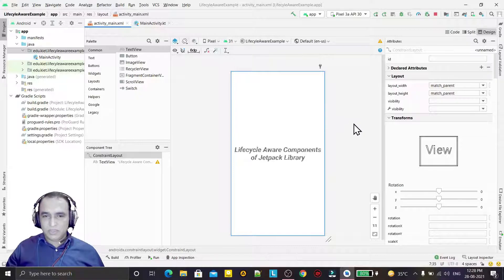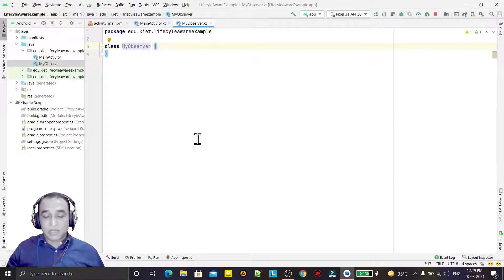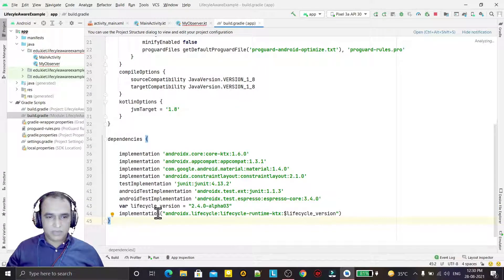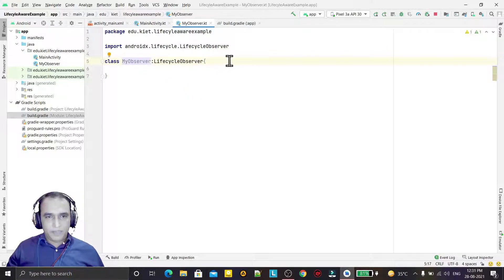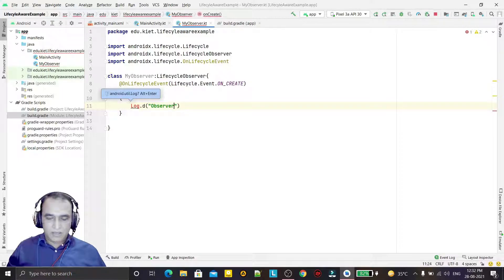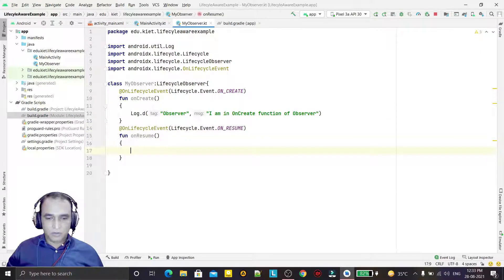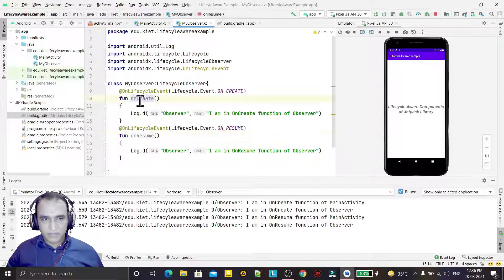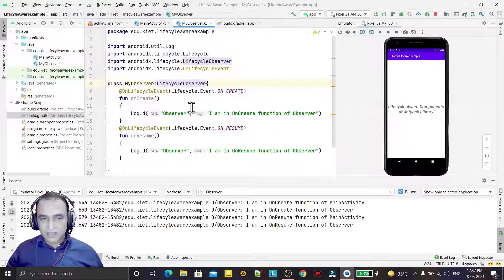Android Lifecycle Observer | Android Lifecycle Owner | Jetpack Library | Dr Vipin Classes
Android Lifecycle Observer using Kotlin | Android Lifecycle Owner using Kotlin | Jetpack Library | MVVM | Dr Vipin Classes

About this video:
In this video, I explained about following topics:
1. Use of lifecycle observer and owner for Android App using Kotlin.
2. Use of lifecycle observer and owner for MVVM based android app.